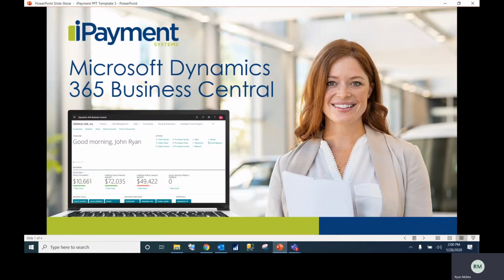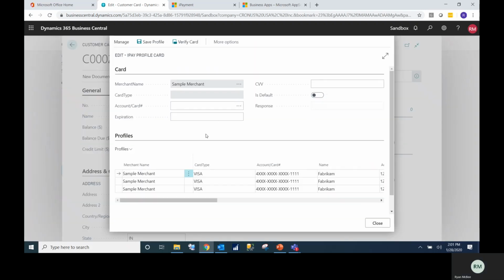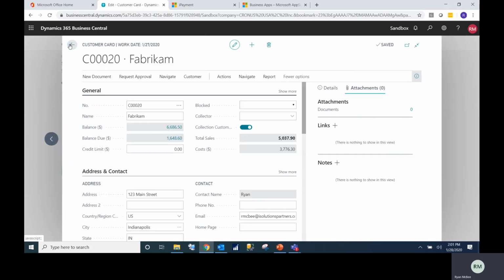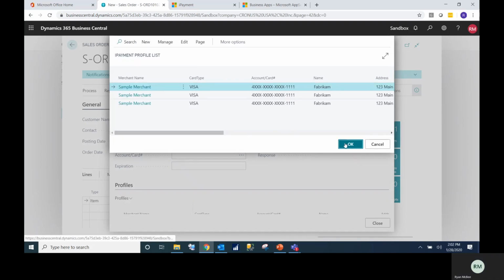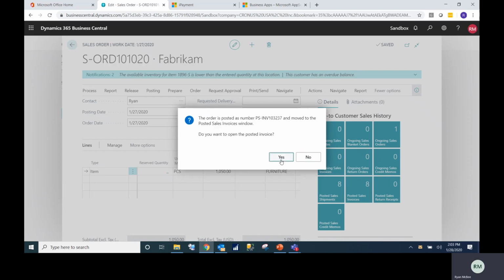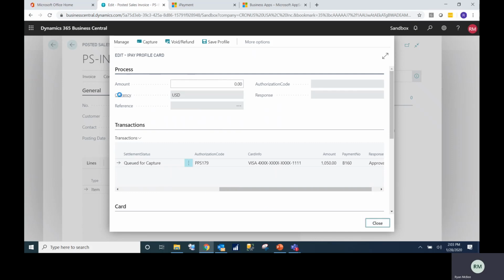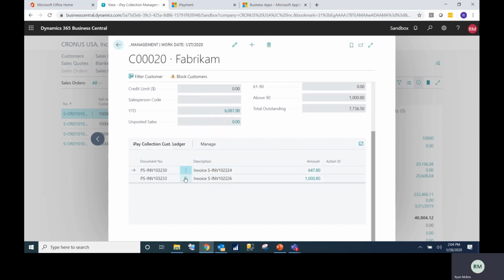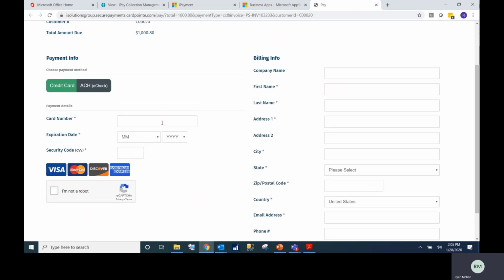Microsoft Dynamics 365 Business Central Credit Card Processing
Learn how to take process credit card payments directly inside of your Microsoft Dynamics 365 Business Central system.